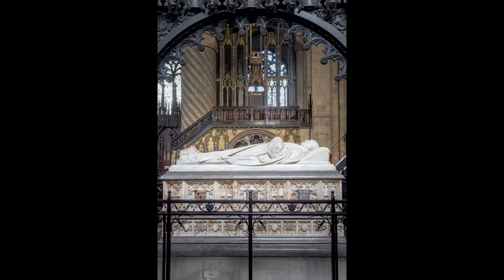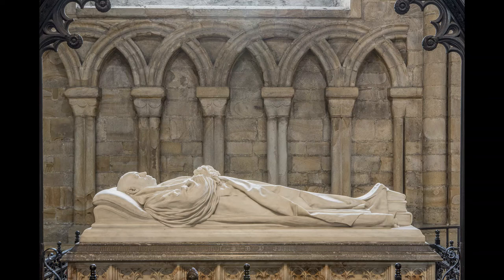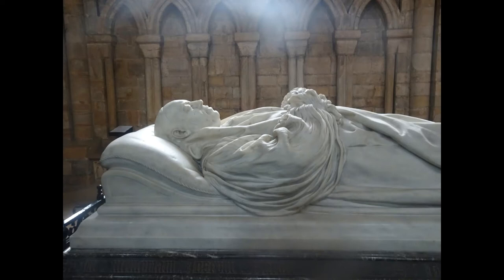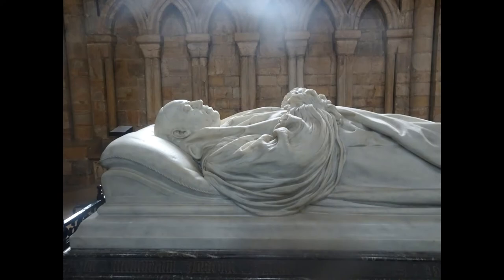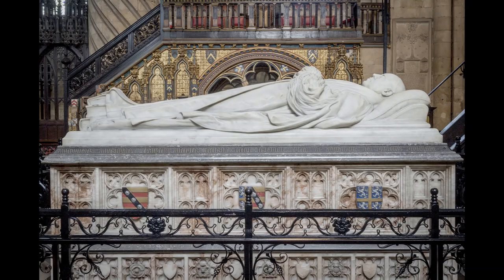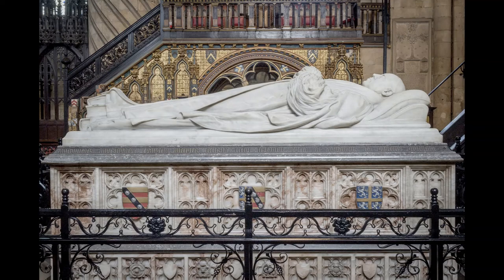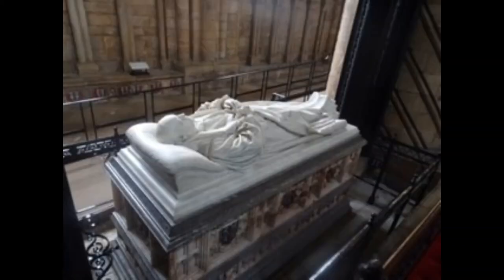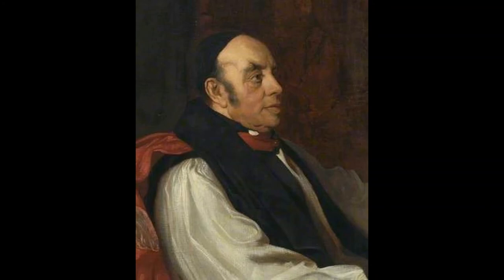Durham Cathedral's Lightfoot memorial, by David Hunt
Volunteer guide David Hunt gives a short talk on the memorial of JB Lightfoot inside Durham Cathedral, theologian and Bishop of Durham between 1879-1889.